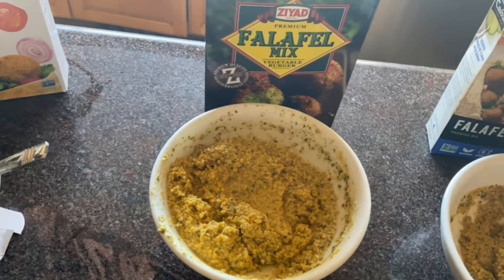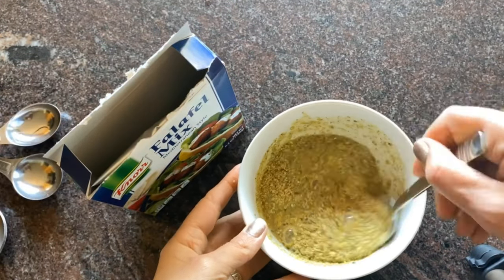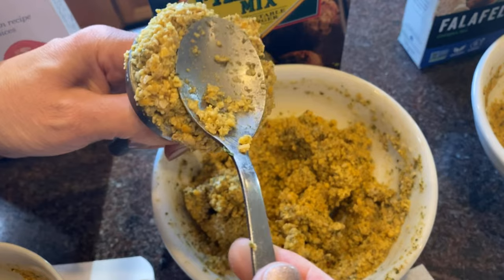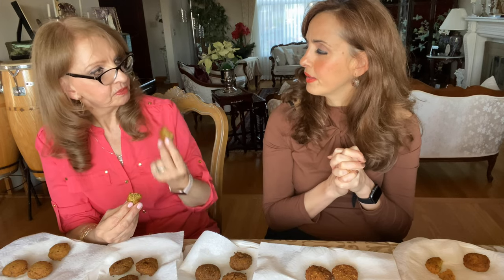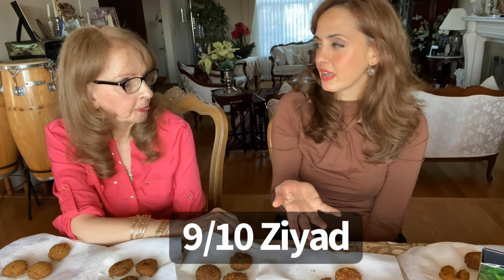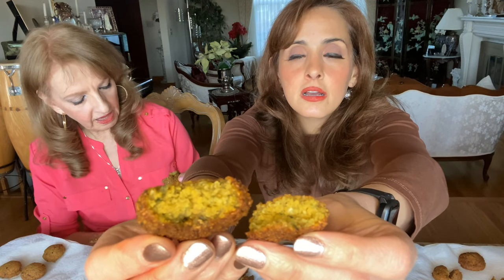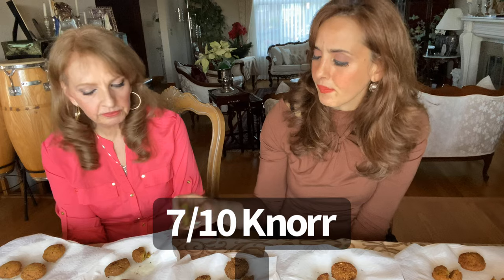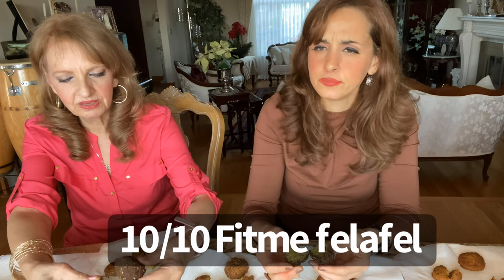ARAB FOOD EXPERTS REVIEW 5 FALAFEL MIXES- WHICH ONE WON?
Sometimes, we want a storebought shortcut--but how does storebought felafel compare to the real deal? My mom and I put 5 felafel mixes to the test, and give you a rating for each one so you can spend your money wisely the next time you are craving this crispy vegan treat. How does storebought felafel comparie to storebought hummus and which one came out on top? Watch to find out!

FELAFEL SCOOPER

FELAFEL MIXES WE TRIED:
Knorr Felafel

Trader Joes Felafel

Casbah Felafel Mix

Ziyad Felafel Mix

Tarazi Felafel Mix